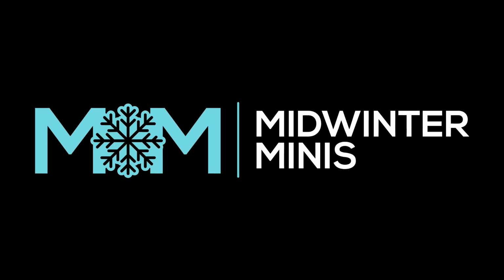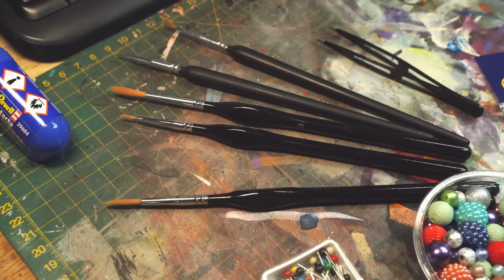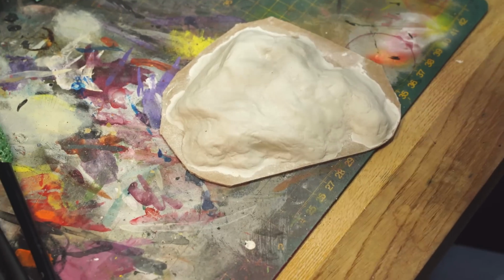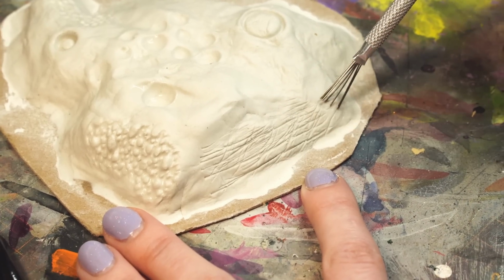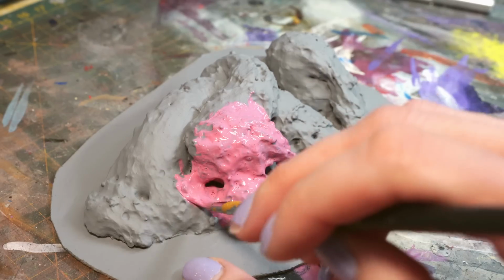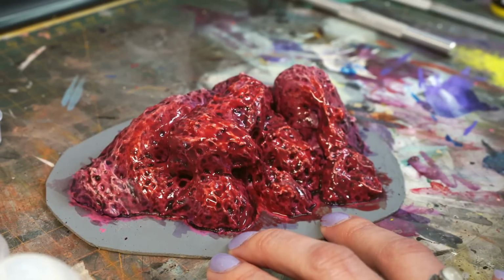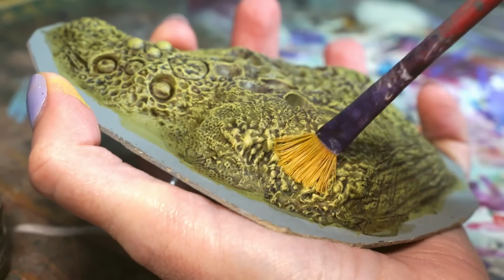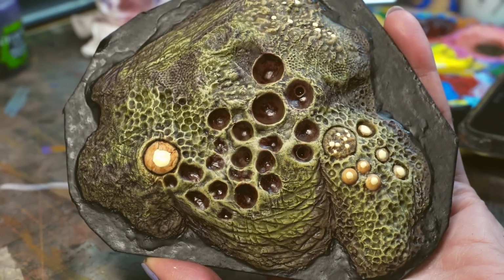Sculpting DISGUSTING Warhammer skin - Titanic Unclean One Episode 2.5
Join Hatty as she tests some sculpting and painting techniques for the Titanic Unclean One!

The foam cutting kit we used
The expanding foam we used

The wall-mounted paint rack I use
The voiceover microphone I use
The painting lamp I use
The “hobby cam” I use for livestreams
My favourite headphones
The camera I used in 2020
The camera I use now
How I mount my camera to my desk
My airbrush compressor
My airbrush
A great model paint starter set
A great beginner paint brush set
Cheap brushes for detail work